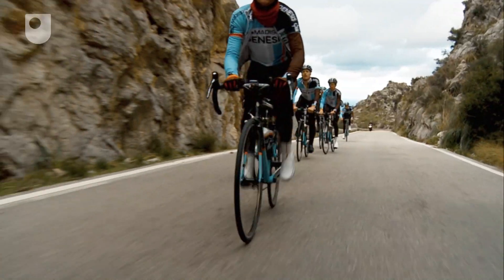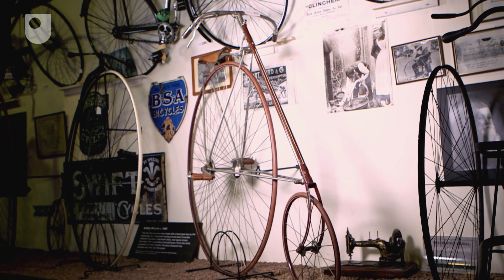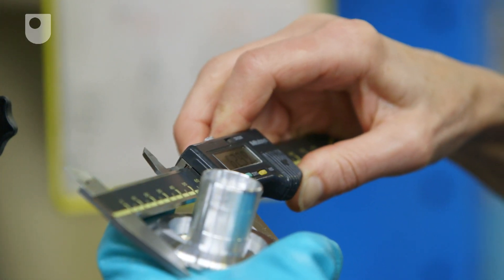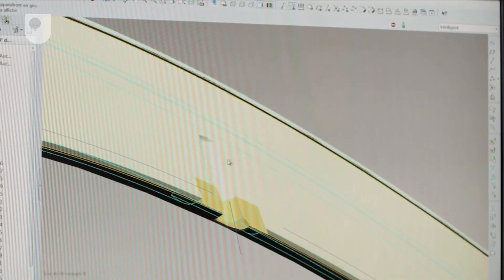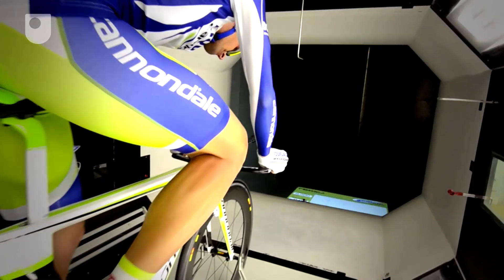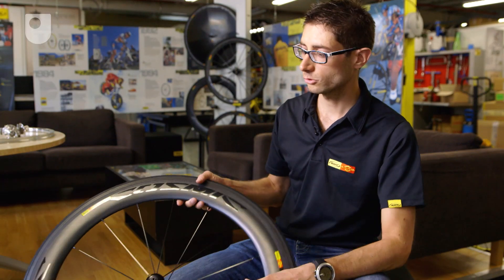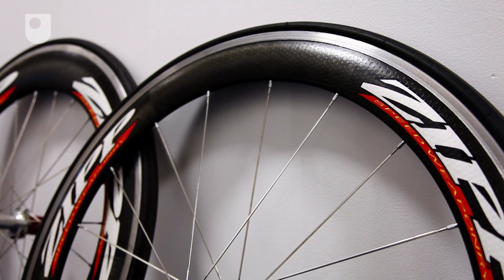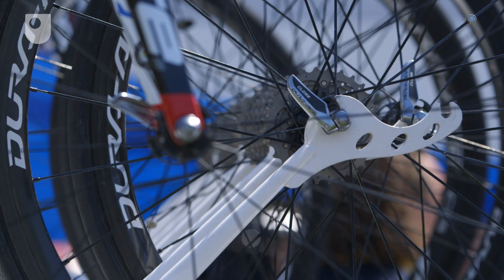Wheels - Design Behind the Bike (3/5)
The history, design and evolution of the bike wheel.

Study a free course on The science behind wheeled sports at the Open University